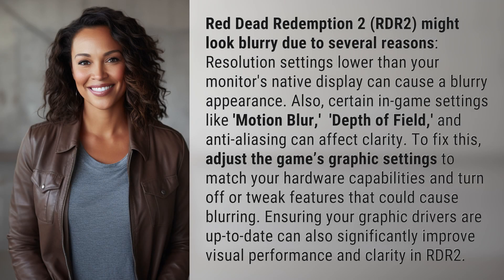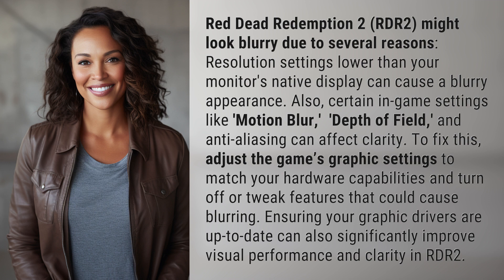Why does RDR2 look blurry?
Clearing up the Blur in RDR2 - Tips and Tricks 👉 Blurry RDR2 Fixes 👉 Discover why Red Dead Redemption 2 looks blurry and learn how to enhance visual clarity by adjusting game settings and updating graphic drivers.

Laura S. Harris (2024, April 5.) Why does RDR2 look blurry?
    🌐 AskAbout.video